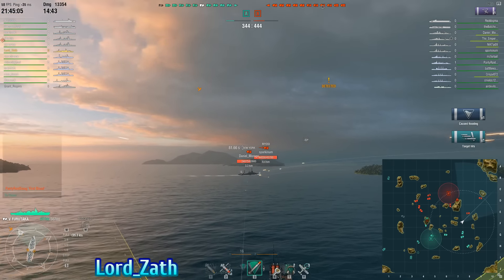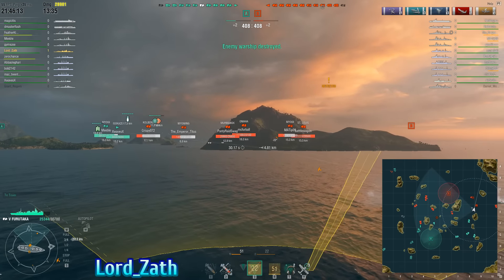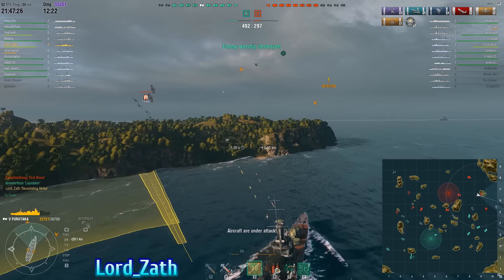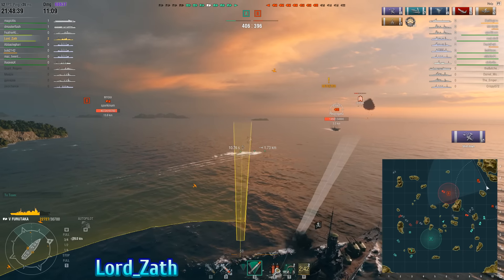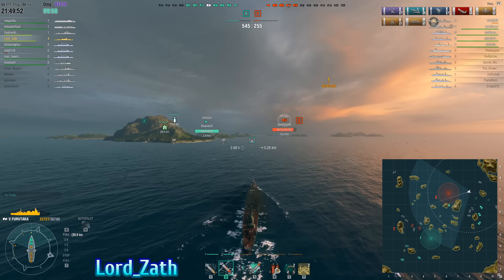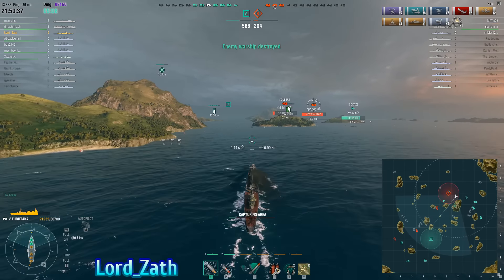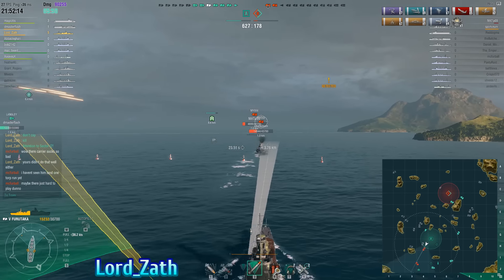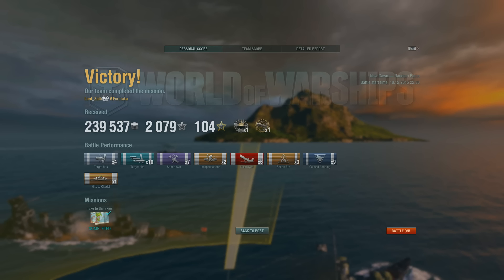[FINISHED] World of Warships - Monday Rules #20 - Happy Holidays!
Episode 20 of Chase's Monday Rules, a series where I challenge you to play a ship with some restrictions on how to play them, if you do well and make it to the top of the pile I will reward you with some Gold Dubloons :D. The winner for last week's challenge is Lord_Zath who managed 103,905 torpedo and flooding damage in a Furutaka. So without much further hesitation let's take a look at this week's challenge.

Dec 23, 2015 @ 12PM EST

♦ Challenge #20♦
Spend some time with your family and friends this week :) Have a safe one and enjoyable week :D

2) Send your replay and screenshots (final results screen + detailed screen showing damage done) to my e-mail with the subject (MONDAY RULES) to